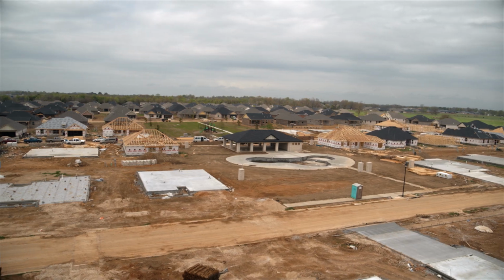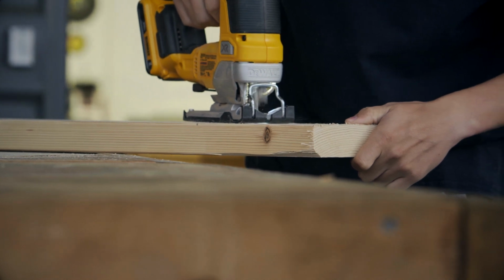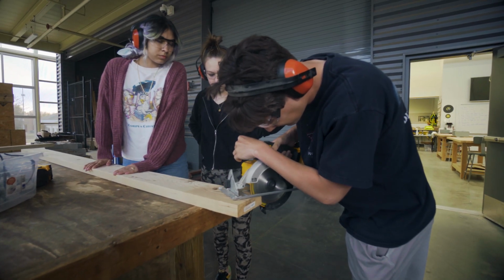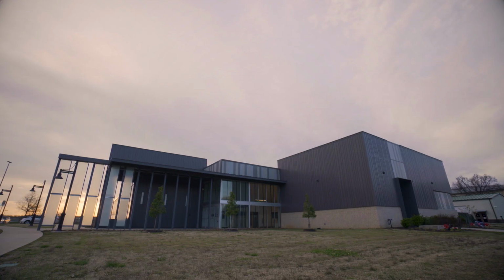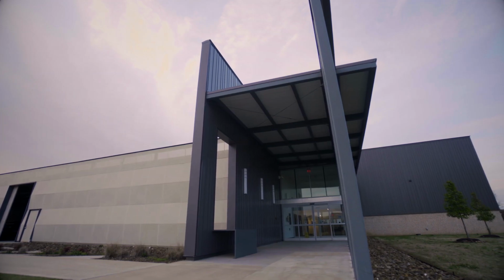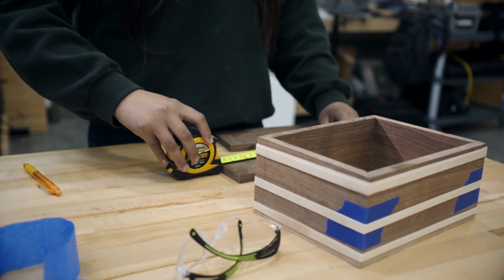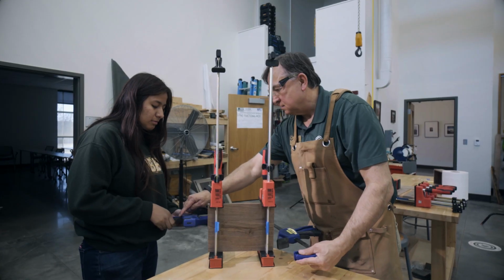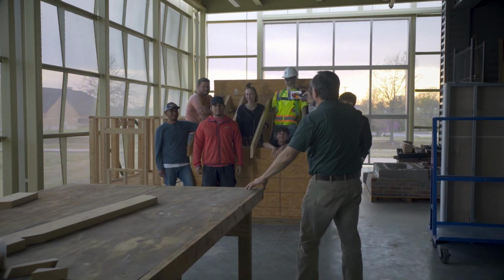Training - NWACC Construction